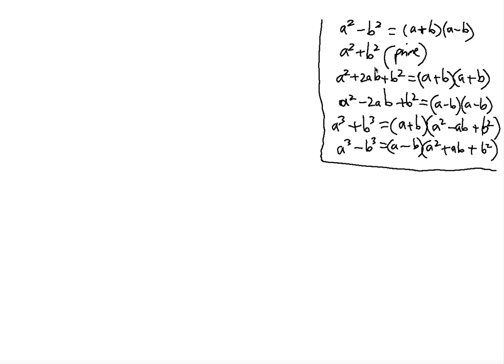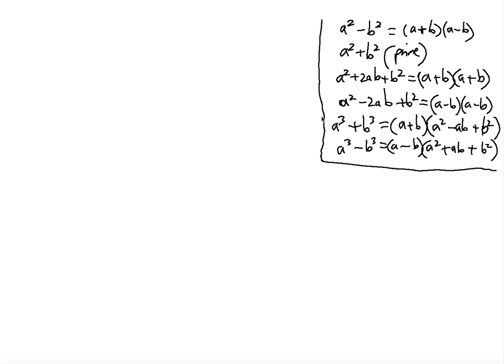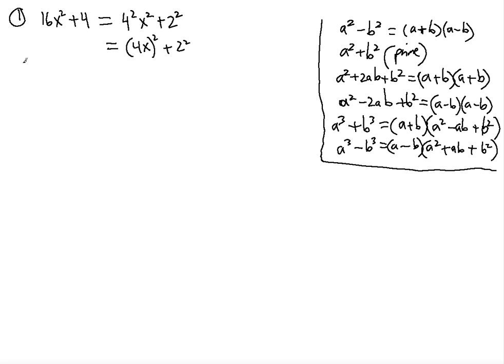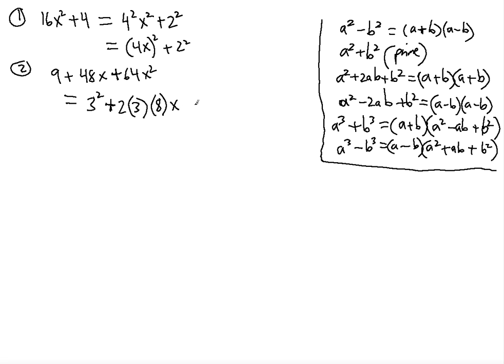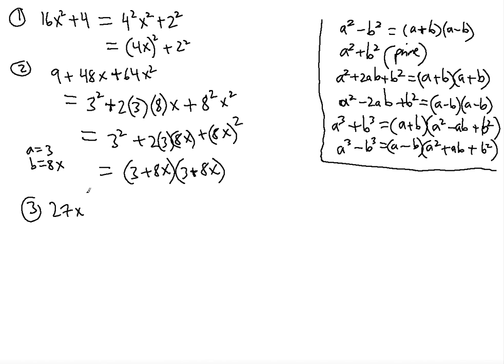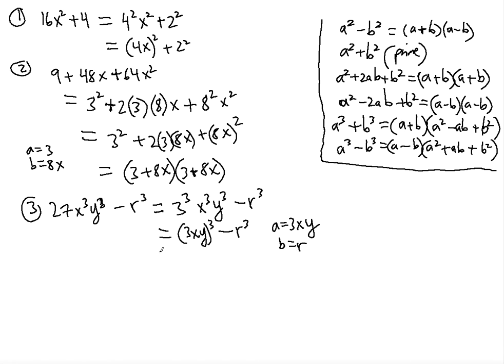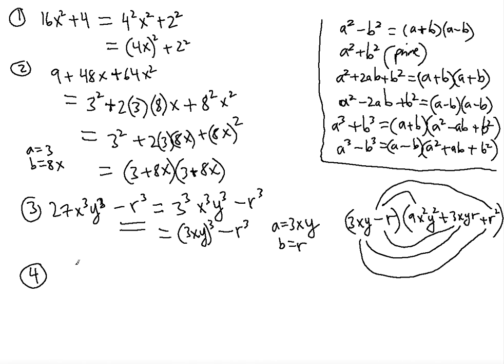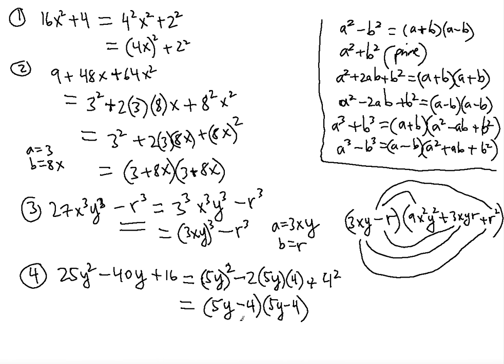FACTORING Difference of Perfect Squares and Cubes problem ! ! ! ! !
In this video you will learn how to use Special Factoring Forms to factor some Polynomials while using Algebra.

0:23 Understanding Reference Formulas
3:15 Factoring 16x^2+4
4:50 Factoring 9+48x+64x^2
8:51 Factoring 27x^3y^3-r^3
12:34 Factoring 25y^2-40y+16

Related Videos to this topic:

Nth Binomial Expansion of (a+b)^n

Factoring using Product & Sum
x^2-12x+27

Factoring: Common Monomial Factor
4x^4-12x^3+36x^2

Polynomials: Special Product Forms
(a+b)(a-b)=a^2-b^2